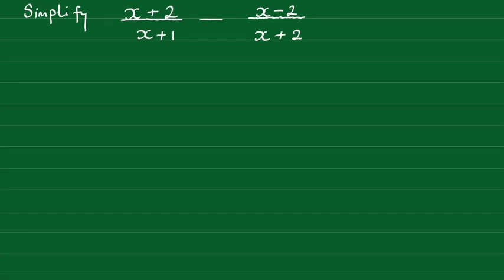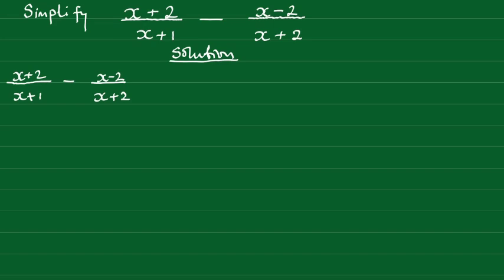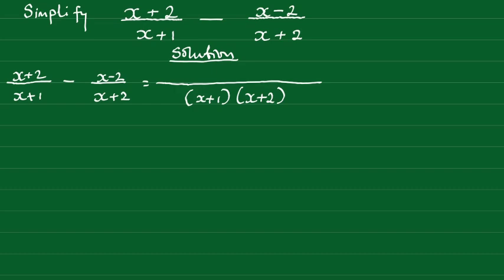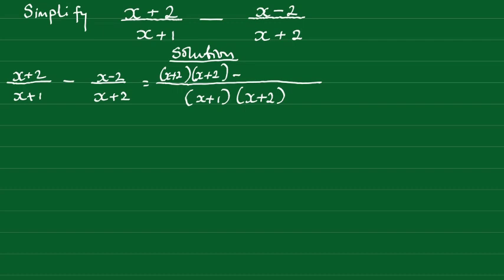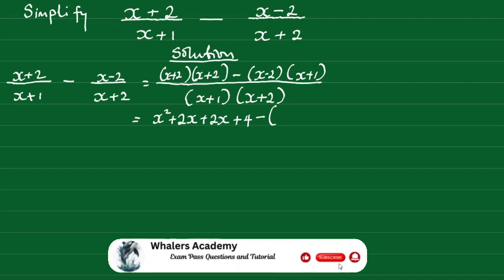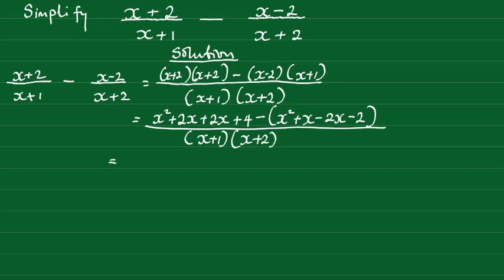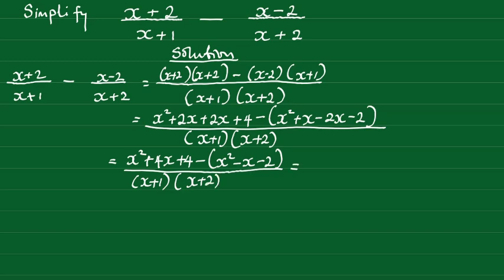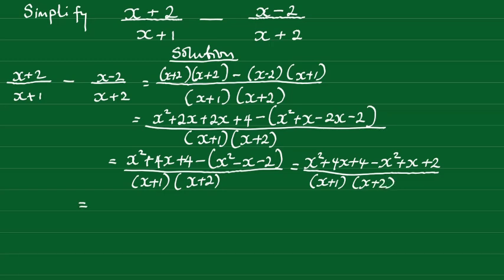Shocking Secrets Behind JAMB 1988 (12) algebra